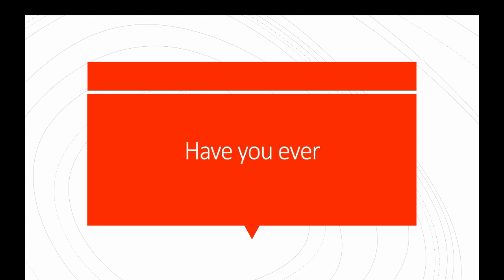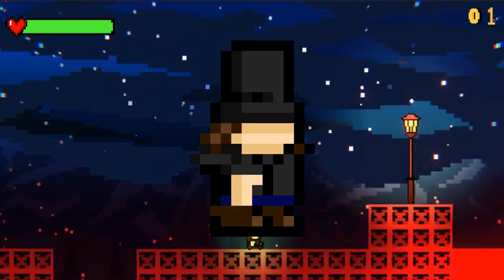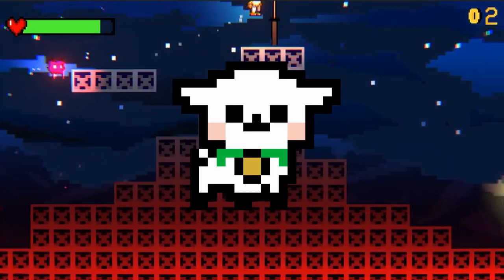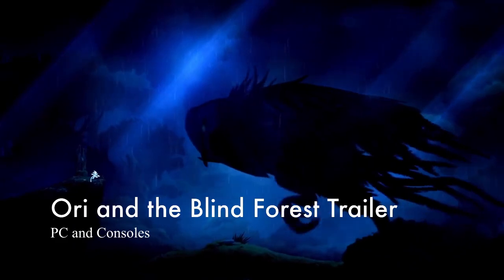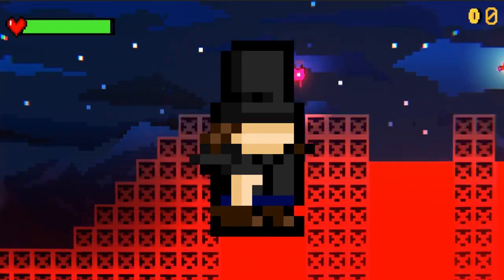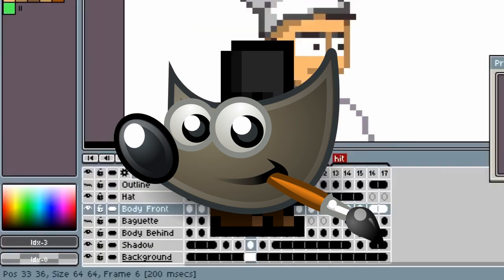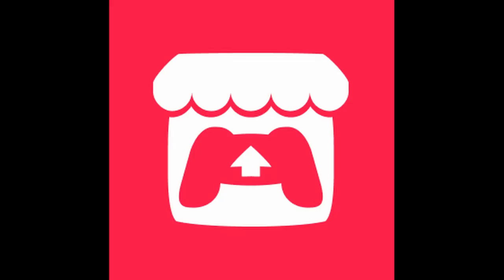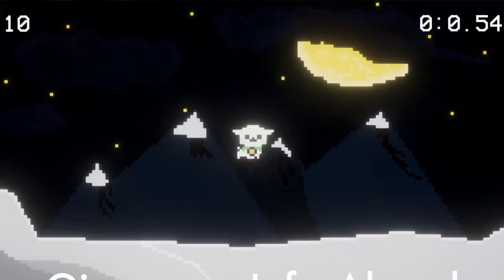HOW TO START GAME DEVELOPMENT IN 2020 | How You Can Start Making Games TODAY | Indie GameDev Zayther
Today, I show you how to start game development in 2020! I hope you will find this video helpful in terms of how you can start making games TODAY. Trust me, you really can! You can start your indie gamedev journey TODAY!

In this video, I am going to show you how to start game development in 2020, as well as how you can start making games TODAY. There are so many amazing things about indie gamedev and game development in general that you can do with a few tools that are completely FREE! I hope you take my tips and tricks into consideration as you go on to start your game development. You can also call this video a guide on how to start game development, otherwise known as game dev. I sincerely hope that this video will help you with this incredible gamedev journey.
Tracklist:
Music is in the order played in the video.
Evan King - Stellar
Neo Nomen - Silverlights
Stream Beats - Path Less Travelled
Stream Beats - Skyward
Undertale - Sans
Undertale - Reunited
Games Mentioned in Today's Video!
- Monument Valley 2
- Hollow Knight
- Cup Head
- Super Mario Run
- Ori and the Blind Forest
- Karlson
- Escape From Tarcov
My name is Zayther! I am an aspiring indie gamedev and I would appreciate all support and feedback.